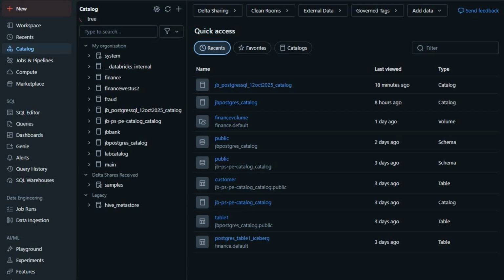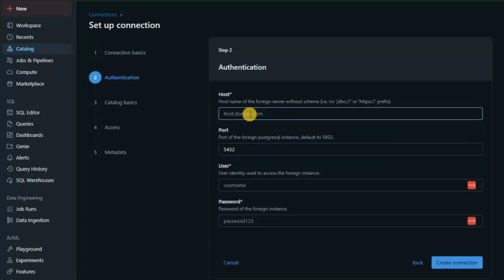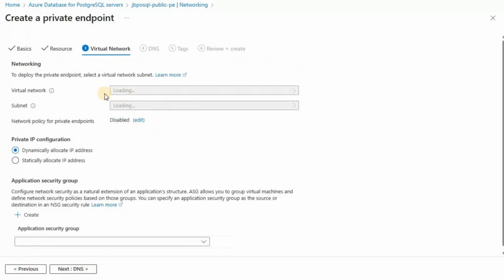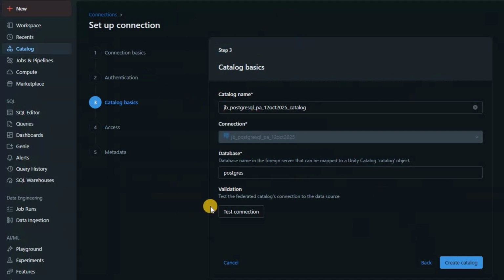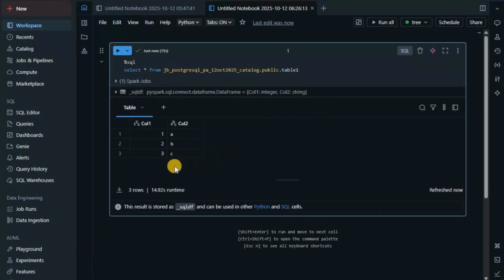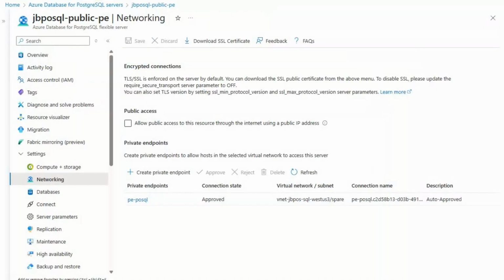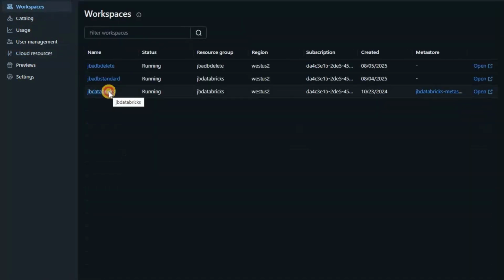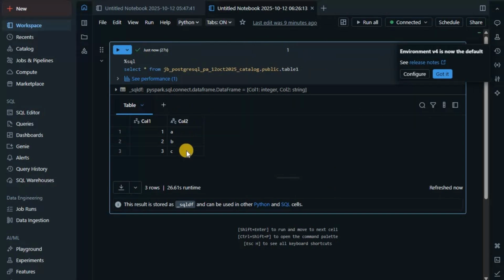Azure Databricks Series: Step-by-Step Guide to create catalog from PostgreSQL with Public Access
Check out the full Azure Databricks Series playlist here 🎥👉

🚀 Welcome to another exciting episode in the Azure Databricks Series!
In this video, we’ll walk through a step-by-step guide to create a Catalog in Azure Databricks using tables from Azure PostgreSQL. 🐘 You’ll learn how to connect Azure Databricks to PostgreSQL, configure Public Access, and ensure secure communication using a Private Endpoint — all in one smooth and practical workflow! 💡

This video is perfect for data engineers, architects, and Azure professionals who want to build a real-world data integration setup between Databricks and Azure PostgreSQL. Whether you’re working on analytics, data warehousing, or modern lakehouse architecture — this session will show you how to make PostgreSQL data available in your Databricks Catalog in just a few easy steps. 🔗

Error testing connection
summary: [CANNOT_ESTABLISH_CONNECTION] Cannot establish connection to remote POSTGRESQL database. Please check connection information and credentials e.g. host, port, user, password and database options. ** If you believe the information is correct, please check your workspace's network setup and ensure it does not have outbound restrictions to the host. Please also check that the host does not block inbound connections from the network where the workspace's Spark clusters are deployed. ** Detailed error message: java.net.SocketTimeoutException: Connect timed out. SQLSTATE: 08001

Your request failed with status FAILED: [BAD_REQUEST] The connection attempt failed.

✨ How to configure Azure PostgreSQL for Public Access
✨ How to create a Private Endpoint to establish secure connectivity
✨ How to connect Azure Databricks to PostgreSQL using JDBC
✨ How to create a Catalog in Databricks that uses PostgreSQL as a source
✨ How to query PostgreSQL tables directly within the Databricks environment
✨ Best practices for secure, scalable, and production-grade integration

Many organizations store structured data in Azure PostgreSQL, but use Databricks for advanced analytics, machine learning, and data engineering. Integrating these two platforms allows you to:
🔹 Build a unified data lakehouse by bringing PostgreSQL tables into Databricks
🔹 Simplify ETL pipelines by connecting directly to source systems
🔹 Avoid manual data exports or duplicated storage
🔹 Govern data centrally using Databricks Unity Catalog
🔹 Maintain security and compliance with Private Endpoints

By the end of this tutorial, you’ll have a fully working setup that demonstrates how to bring PostgreSQL tables directly into your Databricks Catalog — making your analytics faster, cleaner, and more manageable. ⚡

🔒 Public Access + Private Endpoint Explained
Even though Azure PostgreSQL allows Public Access for simplicity, we’ll use a Private Endpoint to make sure that communication between Databricks and PostgreSQL happens securely within your virtual network. 🌩️
This ensures that no sensitive traffic leaves the Azure backbone, aligning your setup with enterprise security best practices.

We’ll go through the configuration step by step so you understand how each component interacts — from Databricks workspace settings to PostgreSQL networking configurations. 🧭

🧠 Real-World Scenario
Let’s say your organization’s application stores transactional data in Azure PostgreSQL, and you want to perform analytical transformations using Databricks. Instead of exporting CSV files or relying on intermediate storage, you can directly connect Databricks to PostgreSQL and query live data inside the Databricks workspace.
With the Unity Catalog integration, this becomes part of your governed data ecosystem, where access controls, schema management, and data lineage are automatically handled. 🗂️

This approach saves time, improves data freshness, and simplifies your entire data engineering process. 💪

🔧 Technologies Used in This Demo

Azure Databricks 🧠 for data engineering and catalog management

Azure PostgreSQL 🐘 for relational data storage

Azure Private Endpoint 🔒 for secure network communication

JDBC Connector ⚙️ for connectivity between Databricks and PostgreSQL

💬 Key Takeaways
✅ Learn how to configure secure connections between Databricks and Azure PostgreSQL
✅ Understand the role of Public Access vs. Private Endpoint
✅ Discover how to create and manage a Databricks Catalog
✅ Query PostgreSQL data directly from Databricks notebooks
✅ Gain practical knowledge you can apply to production environments
🌟 Best Practices Shared in This Video
Always test connectivity using Databricks notebook commands before catalog creation
Use managed identities or secret scopes instead of storing credentials in plain text
Keep Public Access restricted and rely on Private Endpoints for production environments
Regularly audit your Databricks connections for security compliance